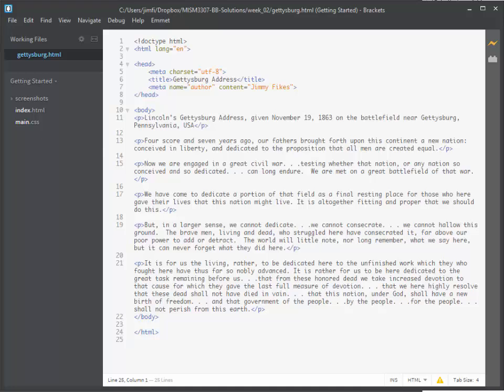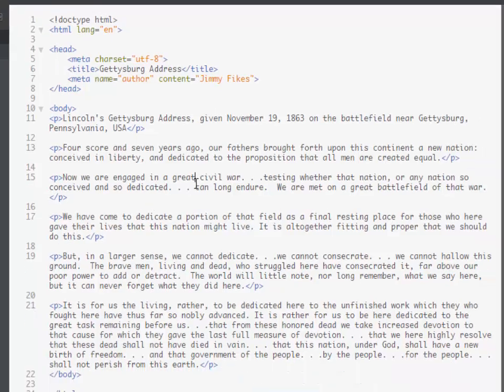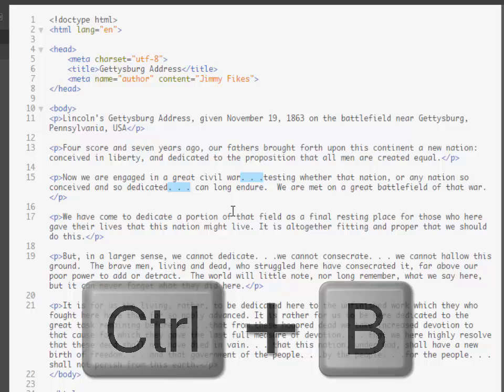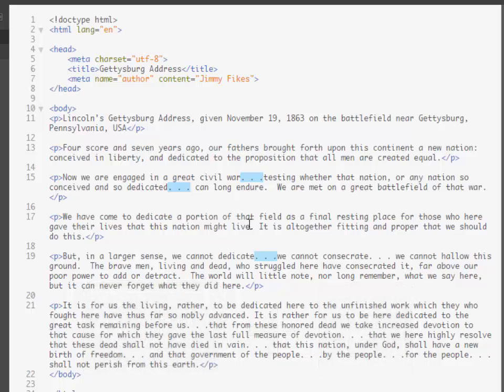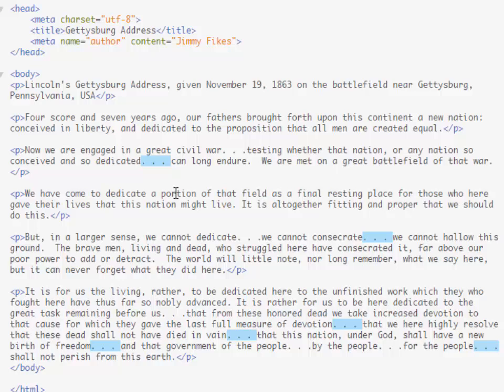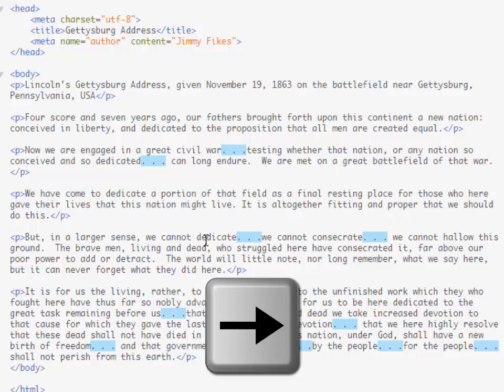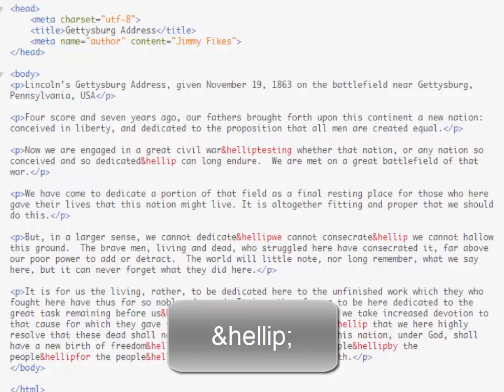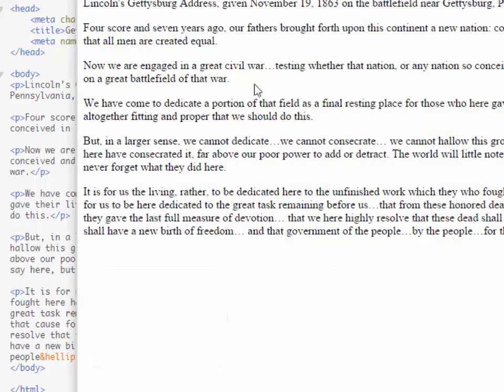Editing with multiple selections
I demonstrate how to select and edit multiple matching content in HTML code using the "Add Next Match to Selection" in Brackets.